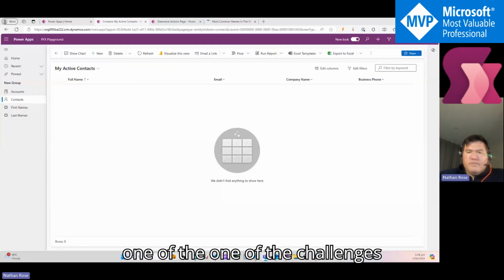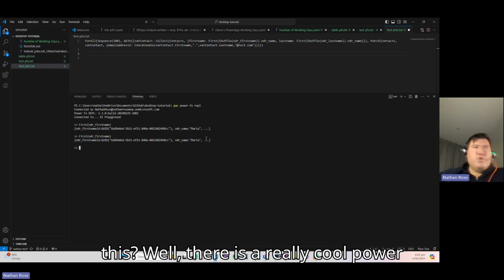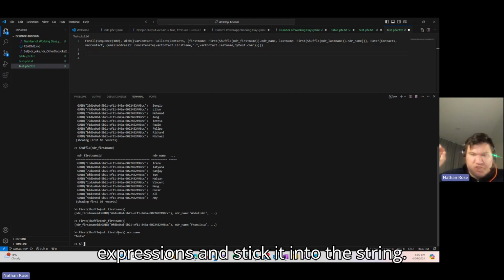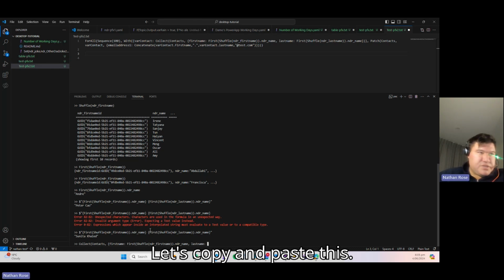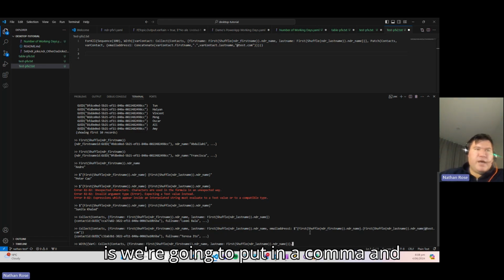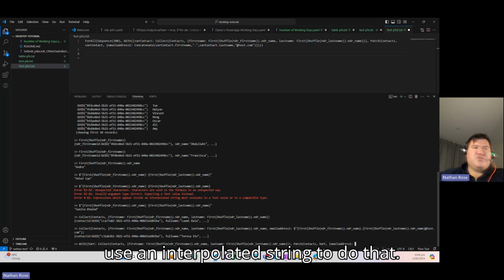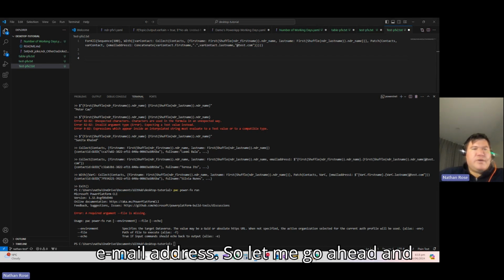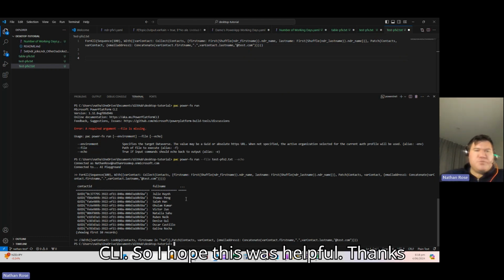How to Generate Random Names in Dataverse Using Power Fx | Quick Guide for Environment Setup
In this video, Nathan Rose shows you how to easily generate random names in Dataverse using Power Fx. Perfect for environment setup, testing, or demo purposes, this tutorial demonstrates the process from creating custom first and last name tables to generating full names for use in your Dataverse environment. Learn how to use Power Fx expressions like Shuffle, ForAll, and Collect to automate the creation of random data, including emails generated from names. Whether you’re setting up test data or seeding an environment, this step-by-step guide will get you up and running in no time!

Timestamps:
0:00 Introduction
2:15 Setting up random name generation
4:50 Generating first names using Power Fx
6:20 Combining first and last names into a full name
7:45 Adding custom fields like email addresses
10:20 Automating data creation with ForAll
12:30 Seeding a whole contact table
14:10 Conclusion and troubleshooting tips